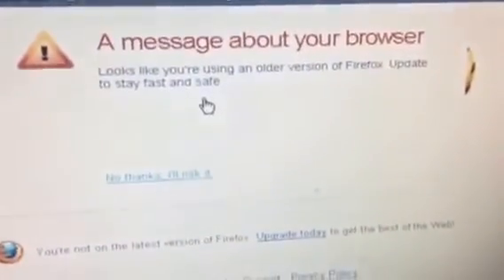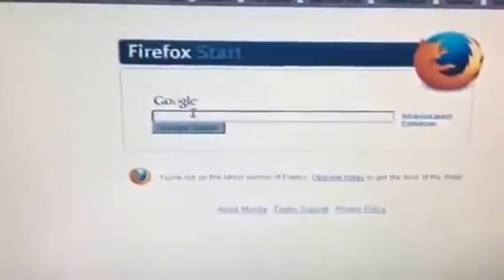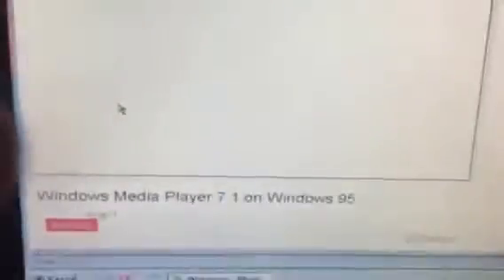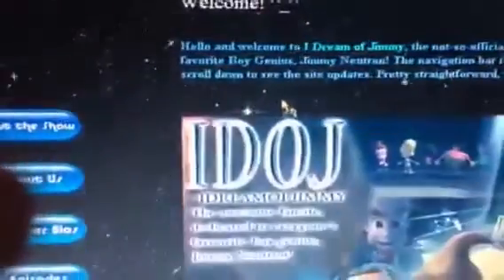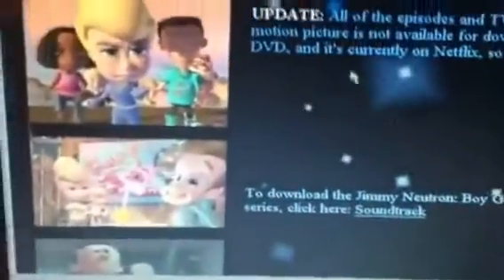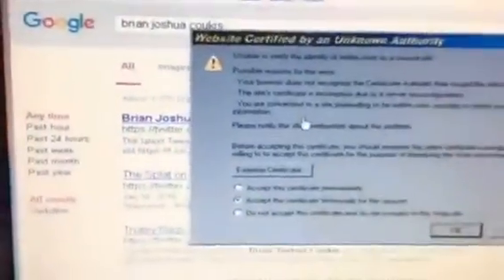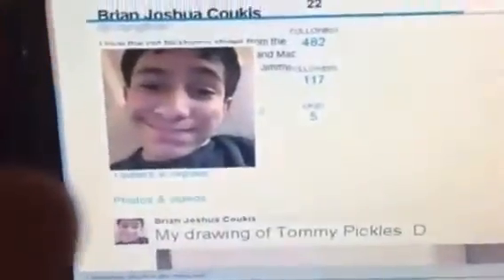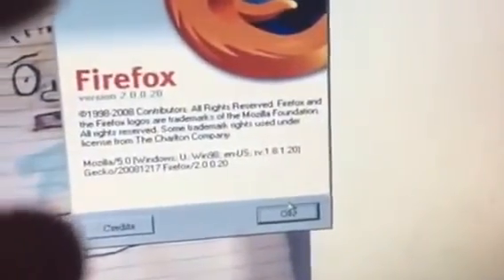Firefox 2.0.0.20 Is Too Outdated in 2016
I am doing a browser test of Firefox 2.0.0.20 in windows 98 and proving that this browser is so old.